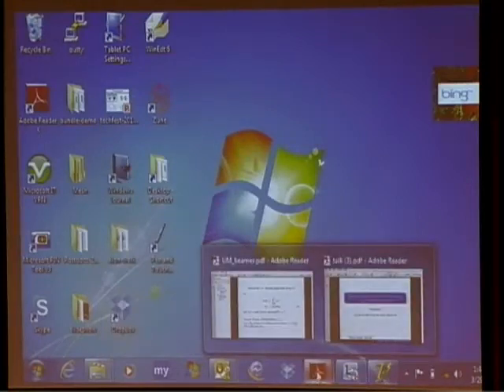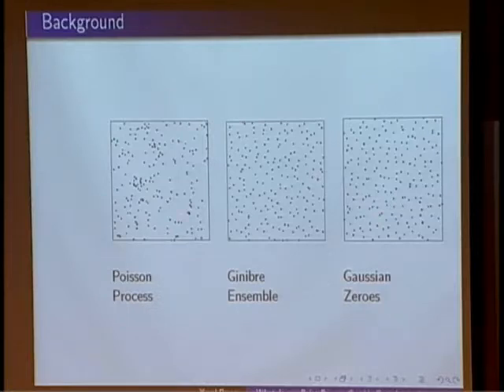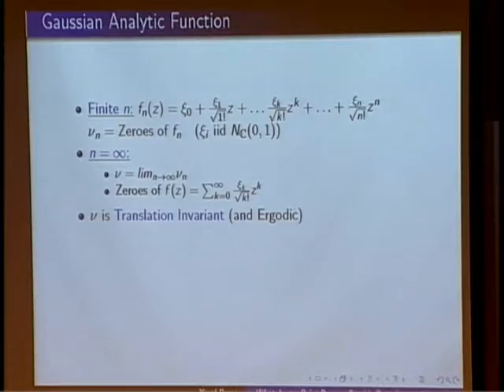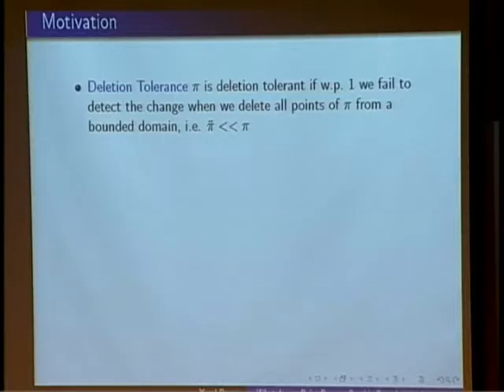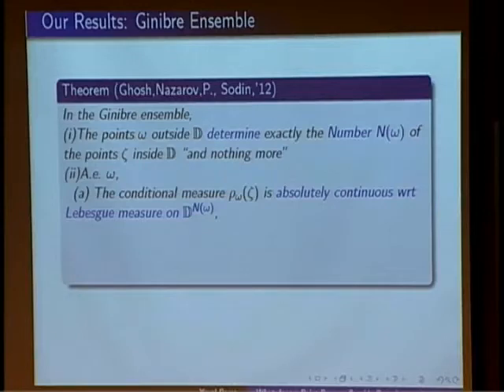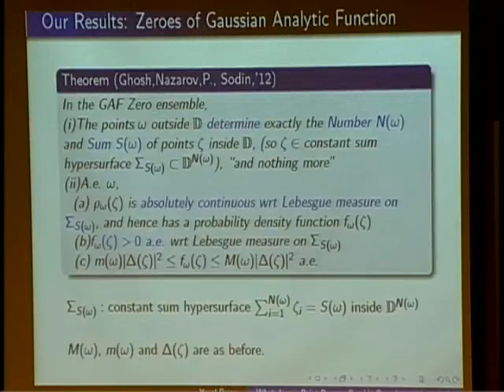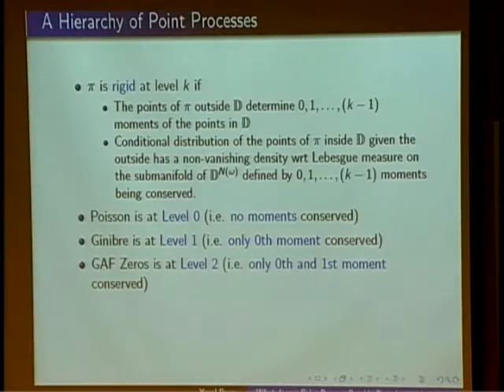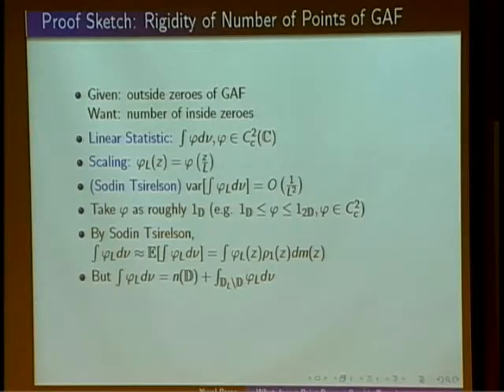Yuval Peres: Zeros of Gaussian analytic functions- invariance and rigidity - MSRI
Abstract. A point process is a random configuration of points in space.
.The most well studied example is the Poisson point process (PPP), though it’s important to emphasize
that there are many other models that have been studied in mathematical physics. One limitation of PPP is the lack of spatial correlations. We consider two other models. the first is the
Ginibre model (take a large matrix of complex Gaussians , and look at the eigenvalues
and let the size of the matrix go to infinity with no normalization – not a Hermitian matrix, so
the eigenvalues aren’t real). The second is the zeros of Gaussian analytic functions (GAF) that have a translation invariant law. These models have some natural repulsion, meaning that points tend not to clump.  For the Ginibre ensemble, we show that the points outside a disk D determine the number of points inside D, and nothing more. For the GAF zeros ensemble, the points outside a disk D determine the number of points inside D, their center of mass, and nothing more. Joint work with Subhro Ghosh.

 ▪ Ghosh, Subhroshekhar, and Yuval Peres. "Rigidity and tolerance in point processes: Gaussian zeros and Ginibre eigenvalues." Duke Mathematical Journal 166, no. 10 (2017): 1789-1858.
▪ Peres, Yuval, and Bálint Virág. "Zeros of the iid Gaussian power series: a conformally invariant determinantal process." Acta Mathematica 194, no. 1 (2005): 1-35.